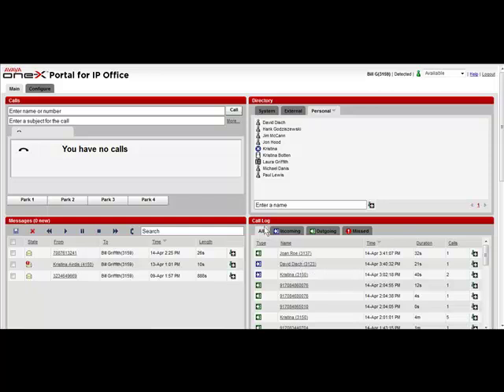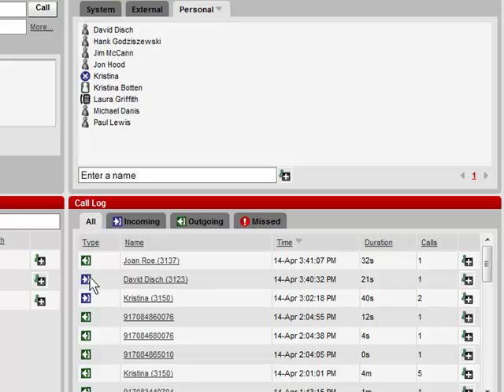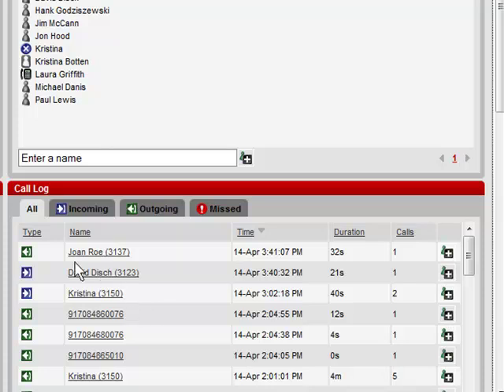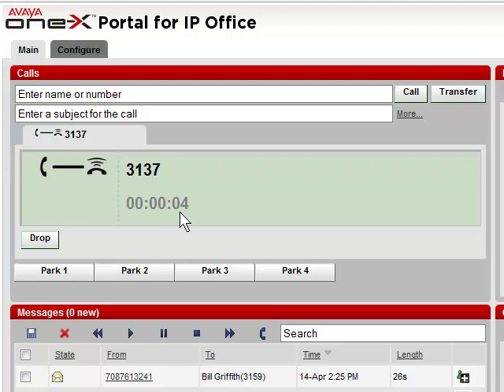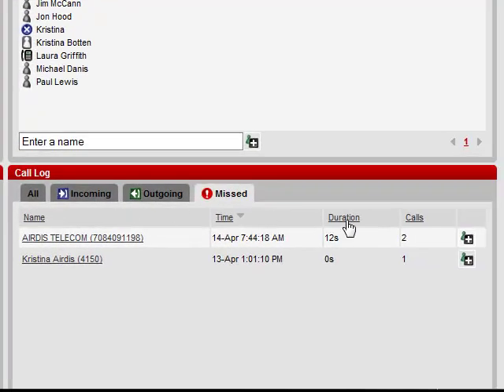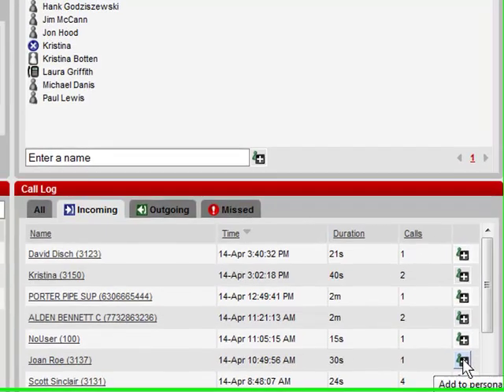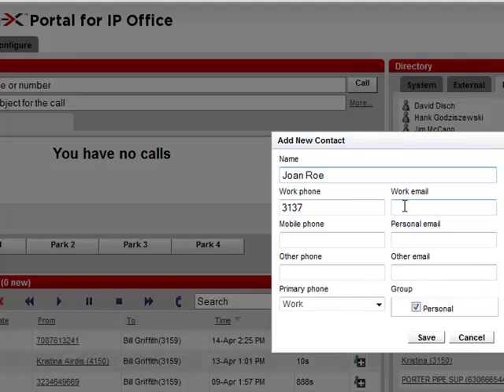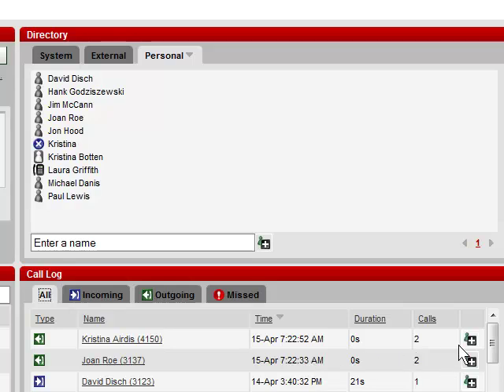Avaya One X - Call Log Widget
Overview of Avaya's One X Call Log Widget